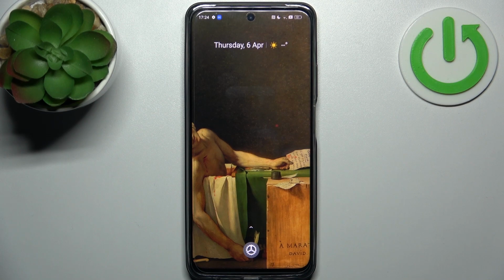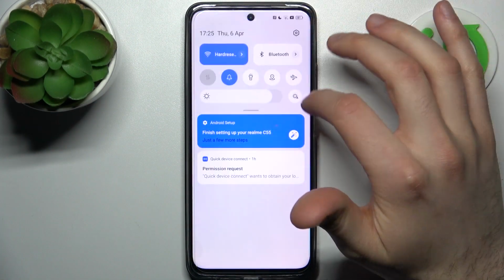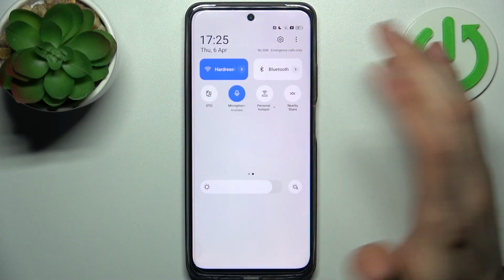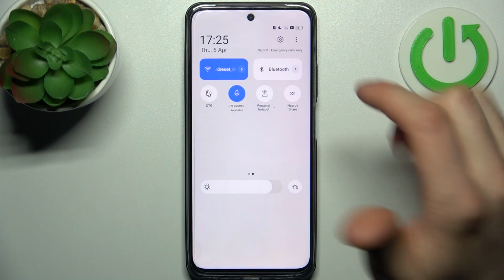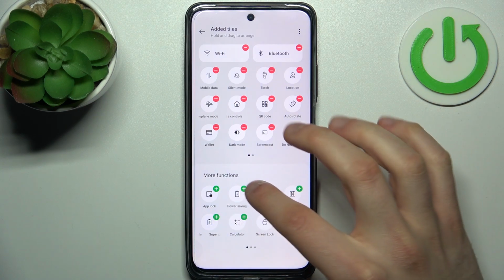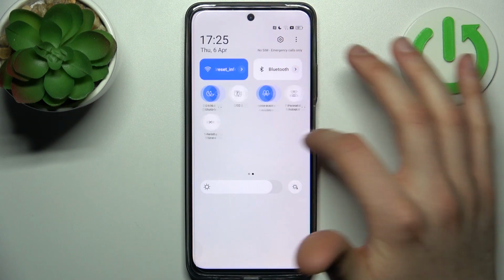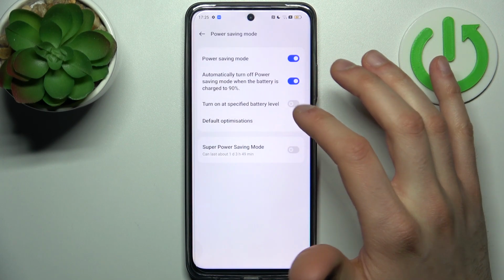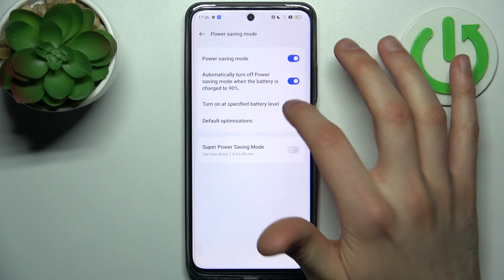How to Enable Power Saving Mode on Realme C55 / Battery Saver Feature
Are you struggling to make your Realme C55 battery last longer? In today's video, you'll learn how to manage power-saving mode and activate battery saver on your Realme C55. By following the step-by-step instructions presented by our specialist, you'll be able to easily extend the life of your Realme C55 battery. Don't miss out on this opportunity to optimize your device's battery usage. If you have any questions, leave them in the comments section, and we'll be sure to answer them.

How to Activate Power Saving Mode on Realme C55?
How to Use Power Saving Mode on Realme C55?
How to Enable Low Power Solution on Realme C55?
How to Save Power on Realme C55?
How to Extend Battery Life on Realme C55?